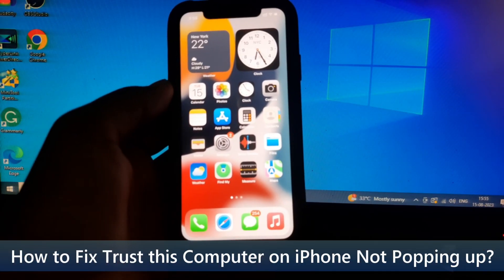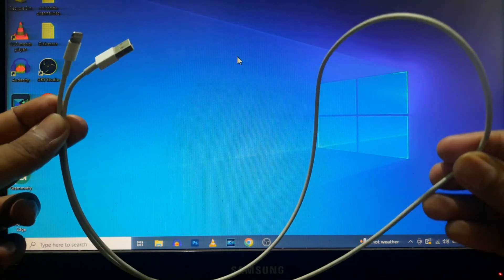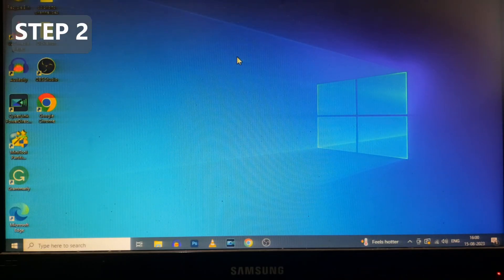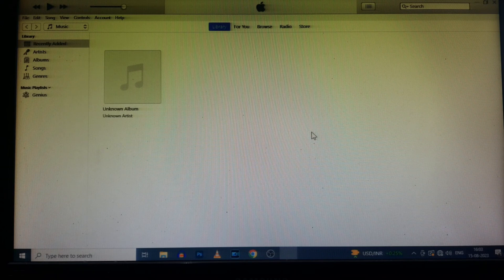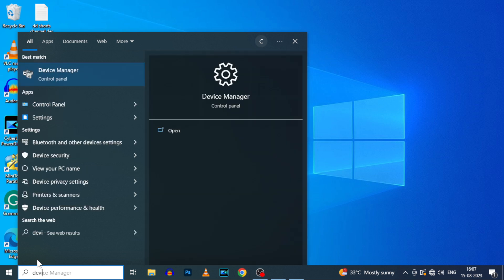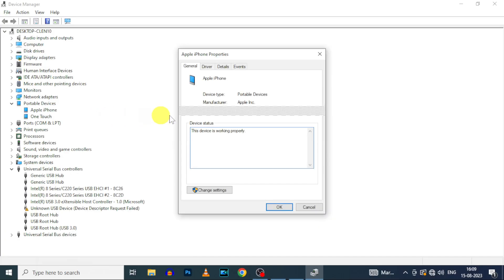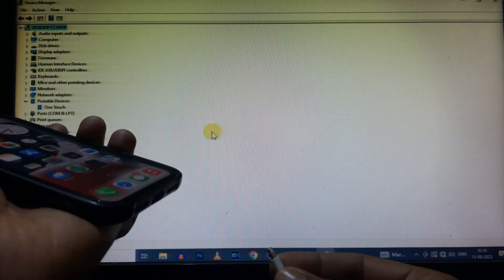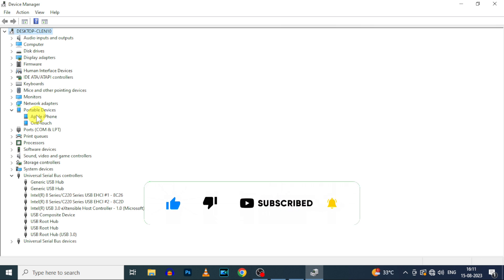How to Fix Trust this Computer on iPhone Not Popping up?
How to Fix Trust this Computer on iPhone Not Popping up? In this video, I show you how to fix trust this computer/pc/laptop pop-up message not showing up on your iphone. This step also works for ipad too. Actually, You can easily fix trust this computer on iphone not popping up issue.